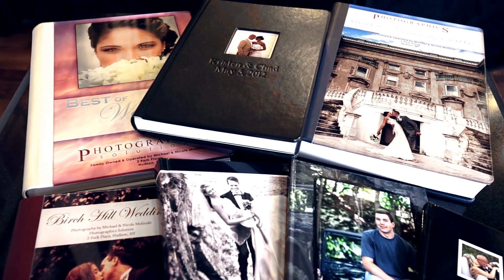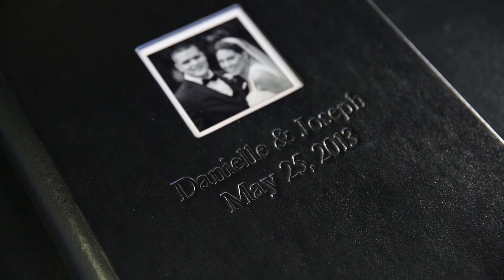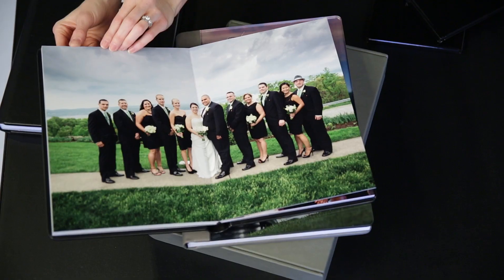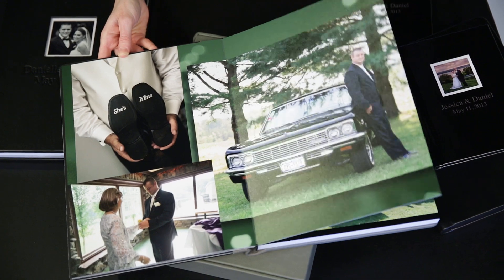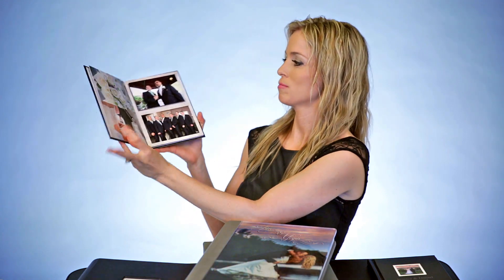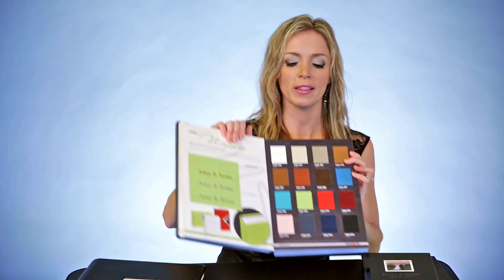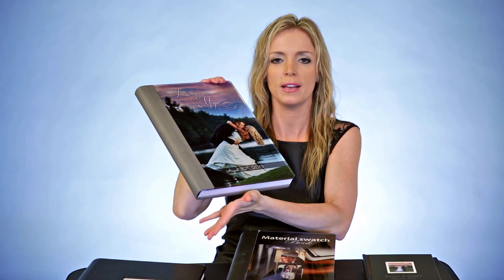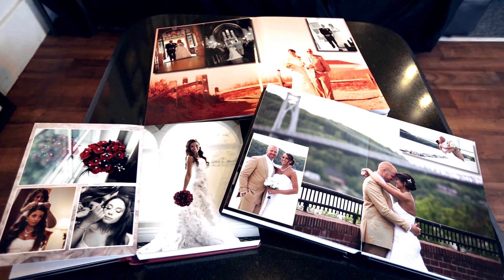Wedding Albums designs by Molinski Photography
We provide a variety of sizes and cover options for our wedding albums.  Custom designed by Nicole at our studio, she then sends the file to Italy where they're hand crafted by the artisans at GraphiStudio.

To view our portfolios and learn more about what we offer for wedding coverage,

Photographics Solution LLC., DBA Molinski Photography, is an award winning wedding and family portrait studio owned and operated by Michael & Nicole Molinski.  Located at 211 Fairview Ave, Hudson, NY. We also travel all over the tri-state area for location sessions and destination weddings.